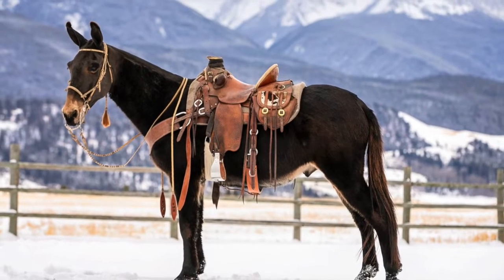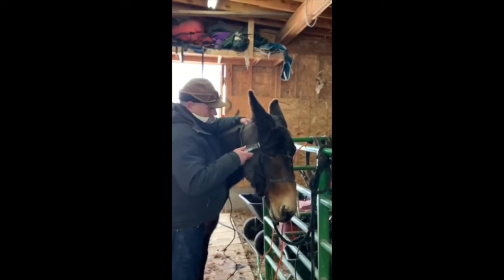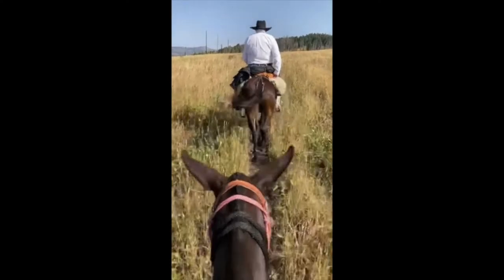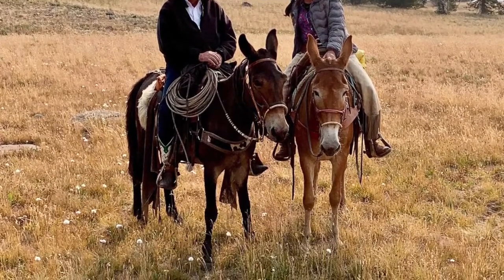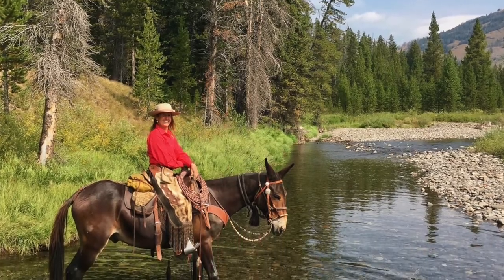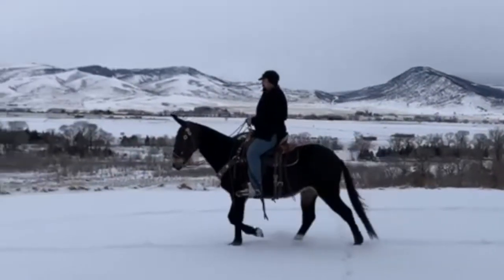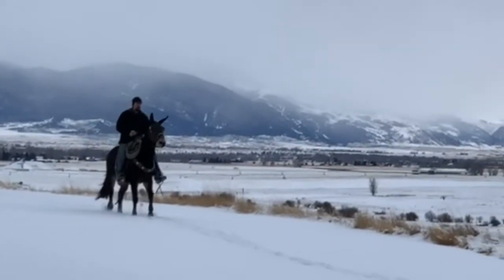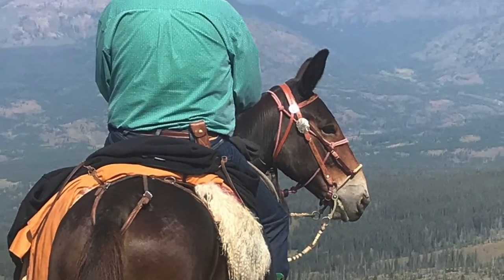HIP #44, Sallee's Clyde, consigned by Sandy Sallee to sell at Jake Clark Mule Days June 20, 2021.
CLYDE IS A 15.1 HAND VERY GENTLE BLACK JOHN MULE.  HE
IS TEN YEARS OLD AND LOVES PEOPLE.    HE IS A FABULOUS SAFE EXPERIENCED TRAIL MULE.  HE HAS BEEN RIDDEN BY NOVICE RIDERS, BUT IS ALSO A LOT OF FUN FOR AN EXPERIENCED RIDER. HE HAS AN EXTREMELY SMOOTH WALK AND WILL TRAVEL AS FAST OR SLOW AS YOU ASK. OUR CLIENTS HAVE RIDDEN CLYDE IN OUR MONTANA WILDERNESS CAMPS NORTH OF YELLOWSTONE PARK. WE HAVE LED THE PACK STRING WITH HIM. HE HAS BEEN PACKED EVERYWHERE IN THE STRING AND LEADS AND KEEPS UP WELL. CLYDE IS VERY EASY TO CATCH, SADDLE AND BRIDLE.  HE NECK REINS AND STOPS WELL.  HE STANDS PATIENTLY TO GET ON AND OFF.  HE LIKES HIS EARS SCRATCHED AND IS FINE WITH DOGS. HE IS HOBBLE-BROKE AND STANDS TIED WITHOUT PROBLEMS.  CLYDE CROSSES WATER AND DEADFALL AND IS USED TO BEARS, BUFFALO, WOLVES, ELK, DEER AND COYOTES. HE HAS A GOOD WITHER AND HAS BEEN RIDDEN WITH BOTH A BRITCHING AND A CRUPPER.  HE IS FRIENDLY, SMART, AND WILLING.  CLYDE IS A FINISHED PARADE MULE. KIDS HAVE RIDDEN HIM IN THE ARENA FOR 4-H POLE BENDING AND BARREL RACING. HE IS ALSO BROKE TO DRIVE DOUBLE ON A WAGON.  CLYDE IS A MULTI-TALENTED VERSATILE SWEET FAMILY MULE DELUXE.  CLYDE IS CONSIGNED AS HIP#44 TO SELL JUNE 20, 2021, AT JAKE CLARK MULE DAYS IN RALSTON, WYOMING.